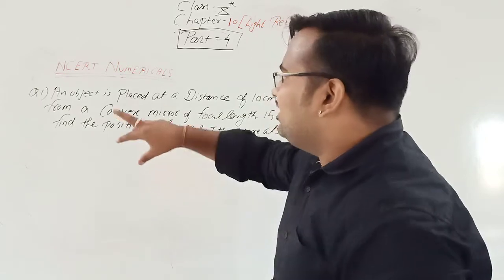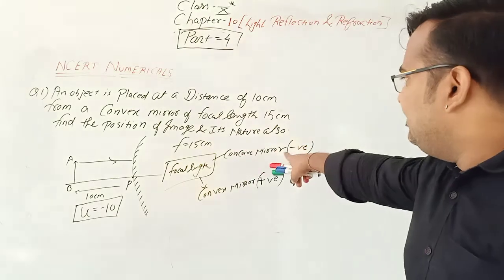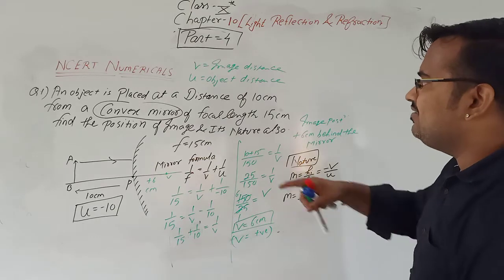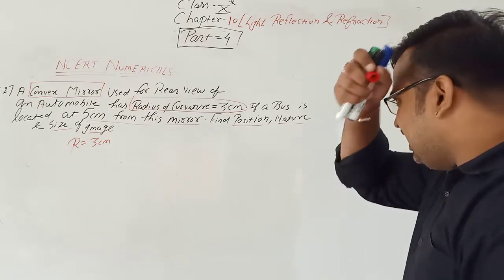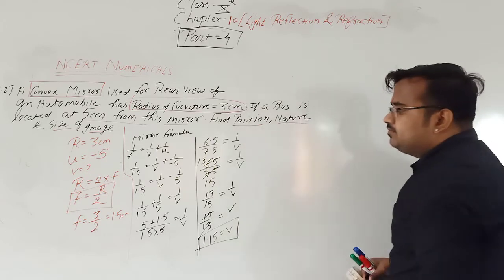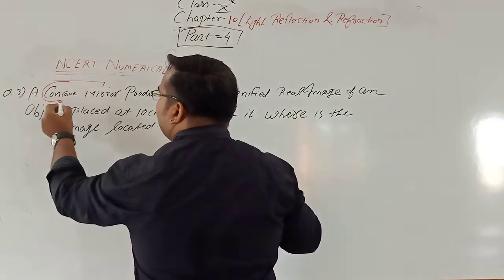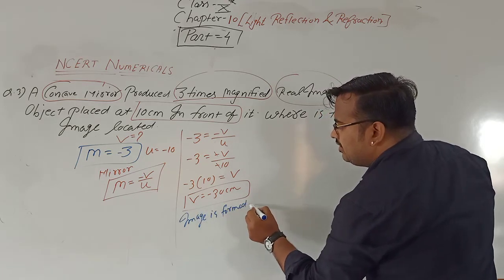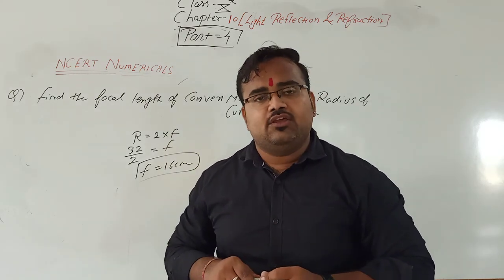CLASS - 10 || SCIENCE || CHAPTER - 10 || LIGHT || PART - 4